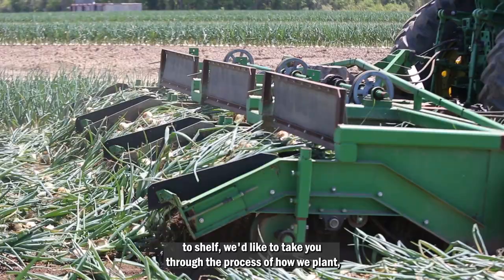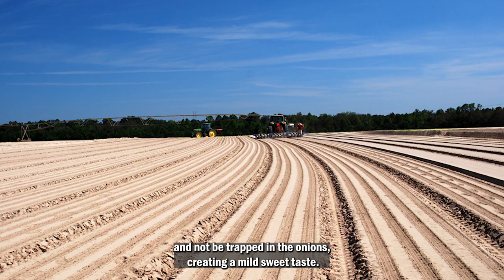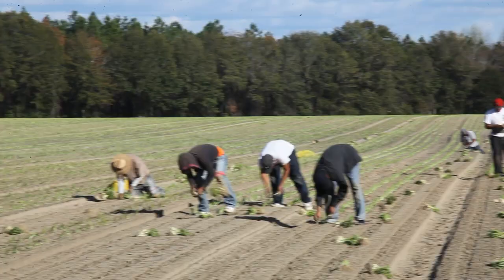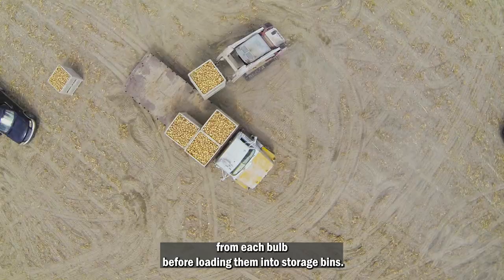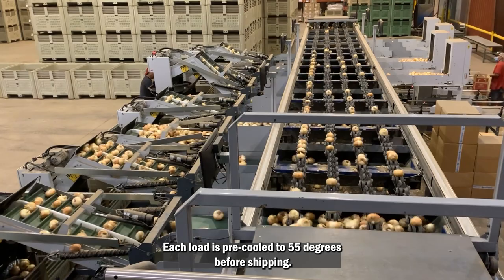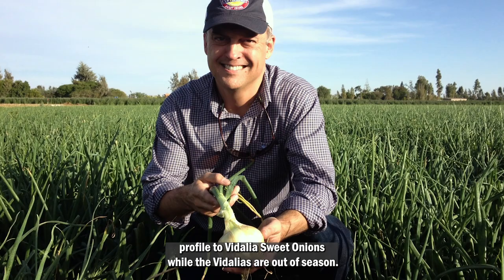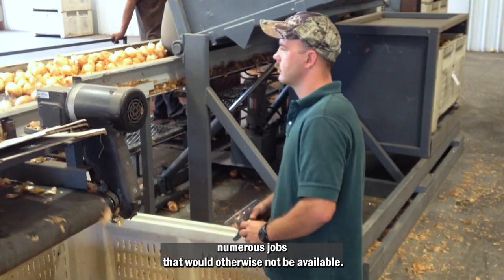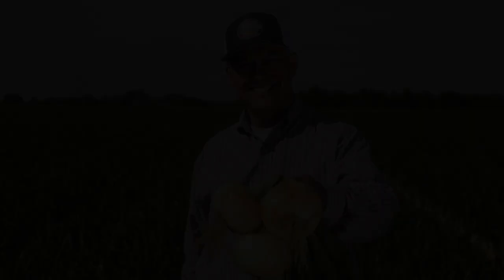From Seed to Shelf - Growing Vidalia Onions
All of the products grown on our farms are non-GMO, grown using either organic or conventional farming practices perfected over years — and generations — of experience. We'd like to take you through the process of how we grow, harvest, package, and ship our sweet onions. Join us where it all begins in the field.